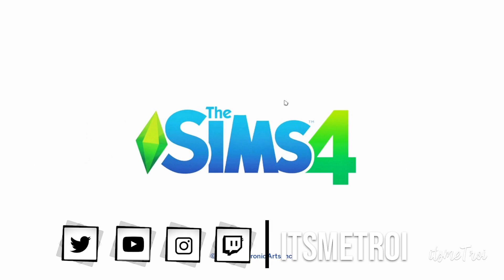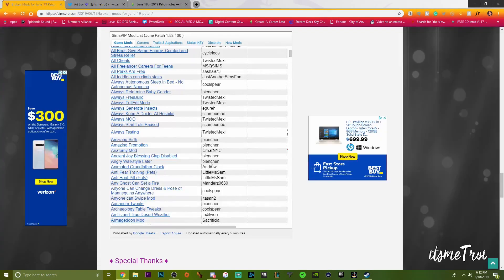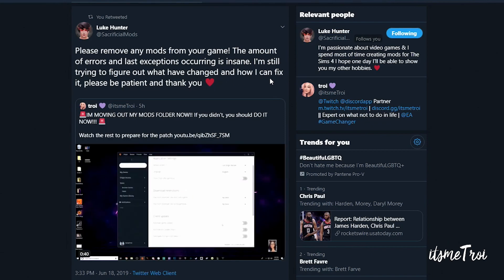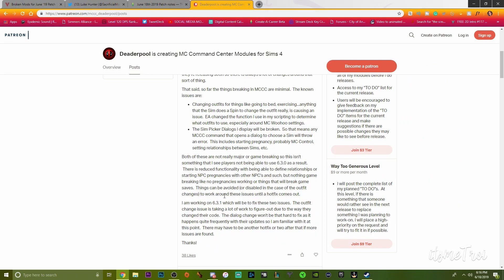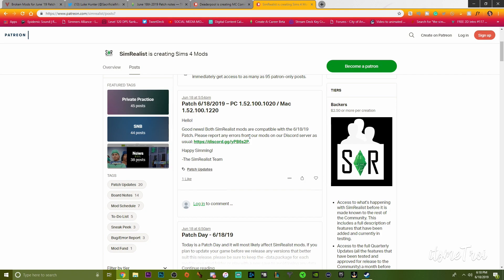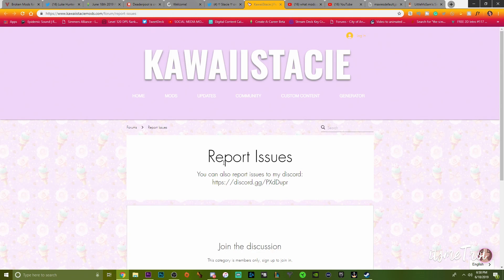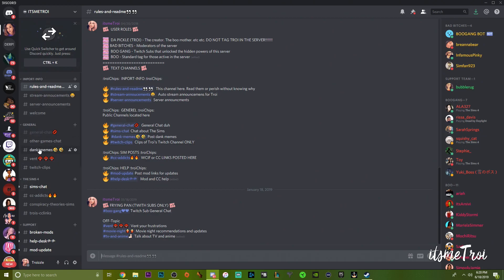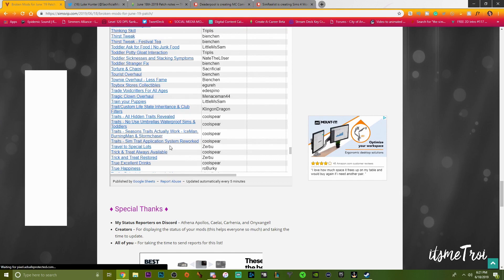WHAT MODS ARE BROKEN?? (JUNE 2019 PATCH) The Sims 4 Mods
Showing you what mods are broken and when to know the updated mods for The Sims 4 June 2019 patch!